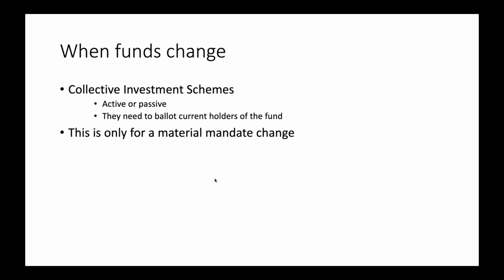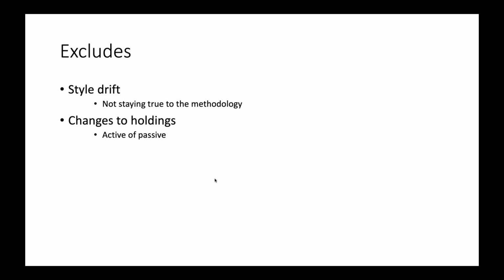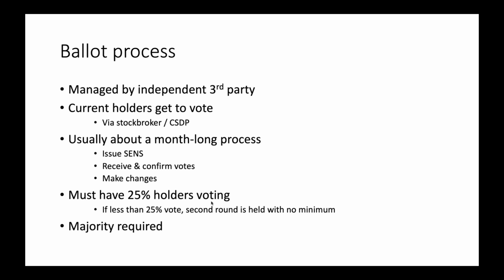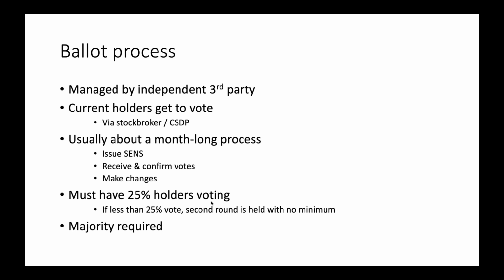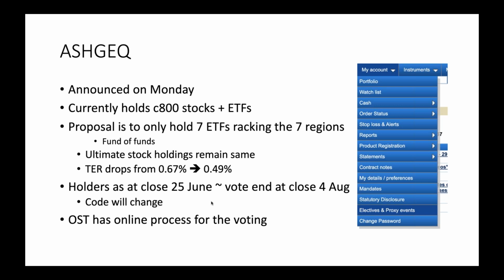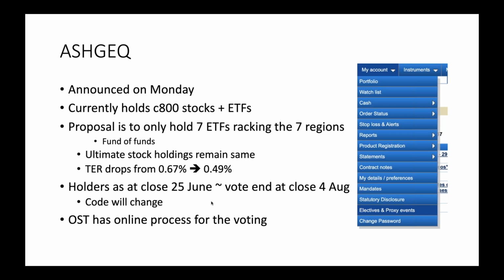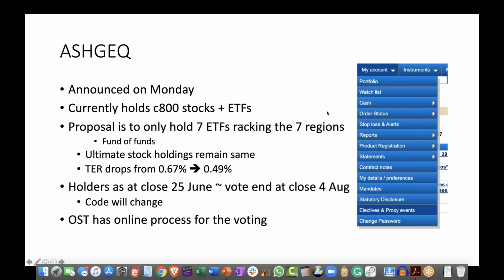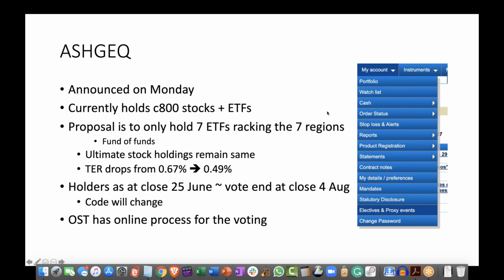Funds ballot process for mandate change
When a Collective Investment Scheme (CIS) wants to change their mandate they need to get approval from the FSCA as well as current holders of that fund (unit trust, ETF or hedge fund).

In this video, Simon Brown explains the process using the current process being used by the ASHGEQ ETF.